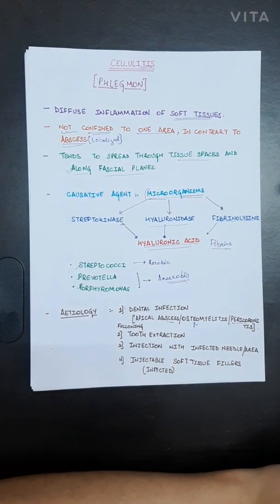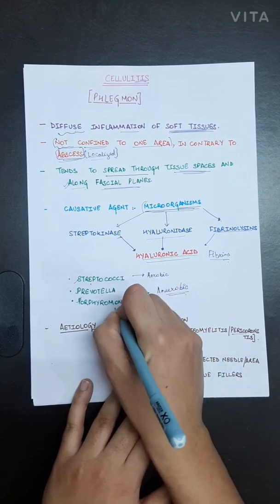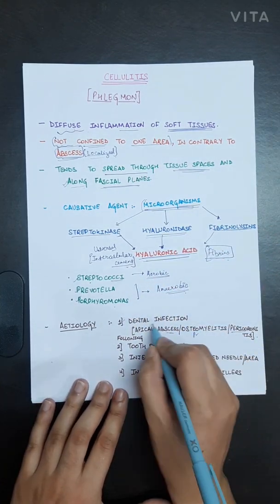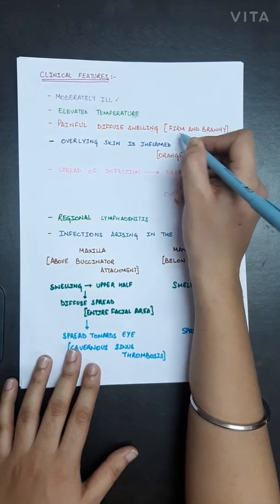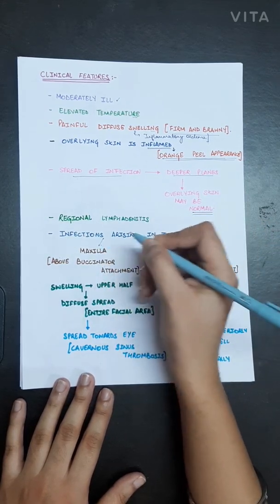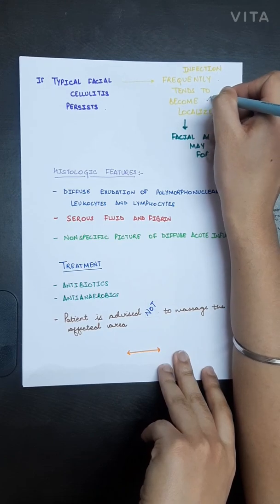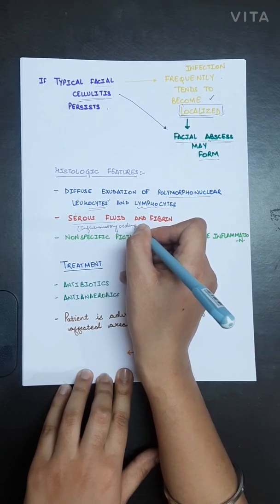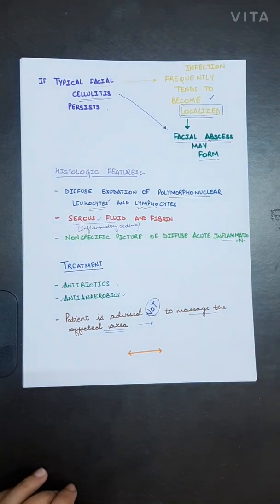CELLULITIS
Spread of oral infections
oral pathology